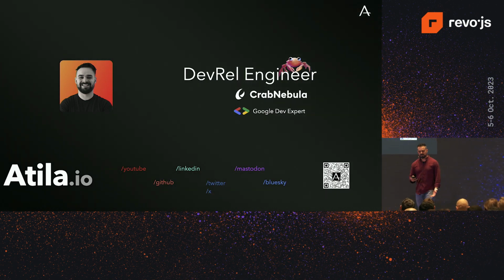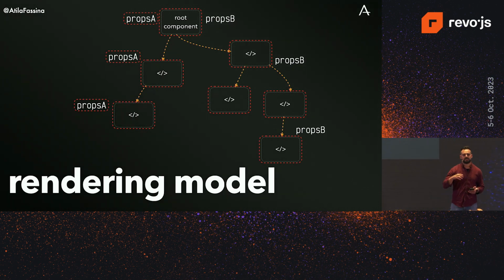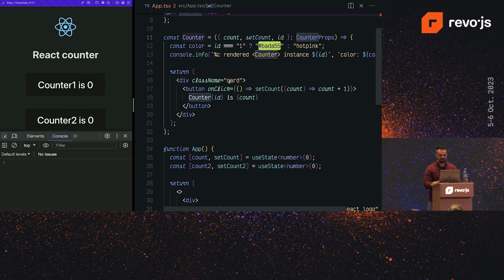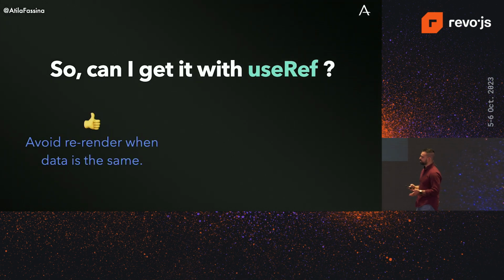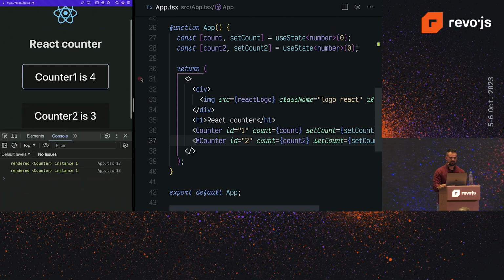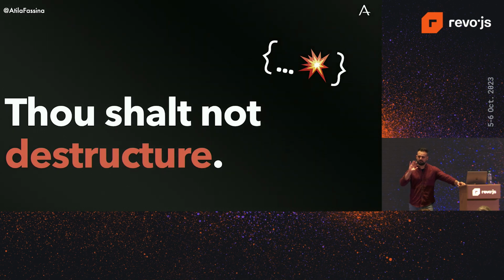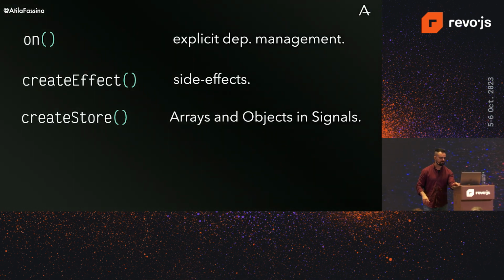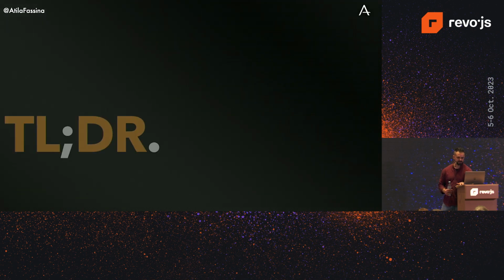revo.js 2023 - Atila Fassina - Understanding Rendering Patterns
React has exploded in popularity thanks to the performance and unrivaled developer experience the virtual DOM and reconciliation could offer. But as our apps grew, we started pushing the boundaries of managing client state in a performant way. Let's see how to achieve fine-grained reactivity and what resumability brings to the table.